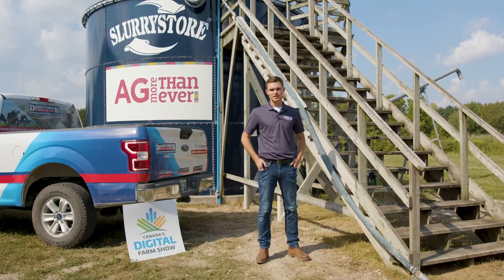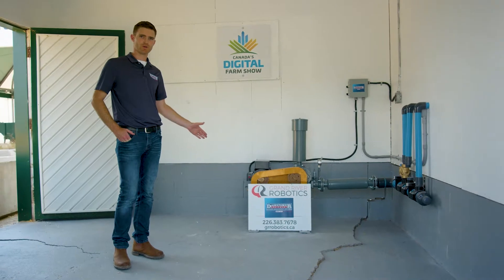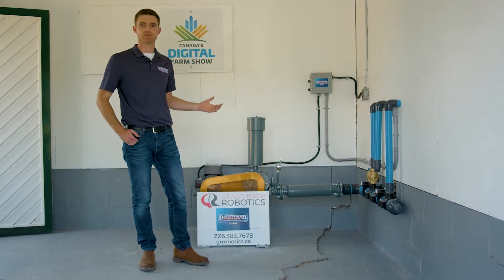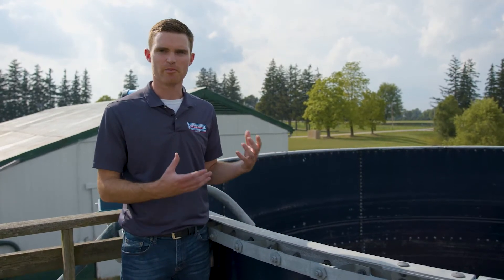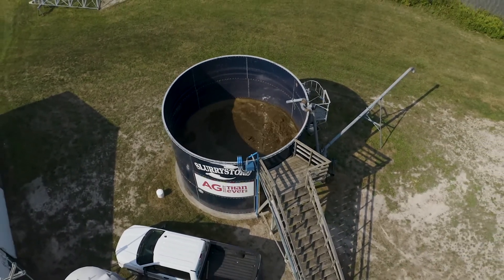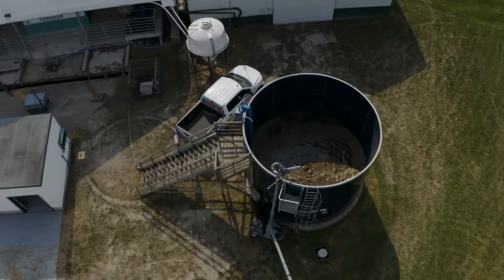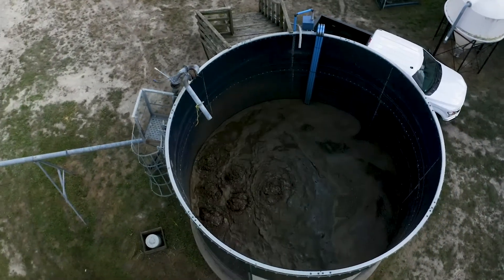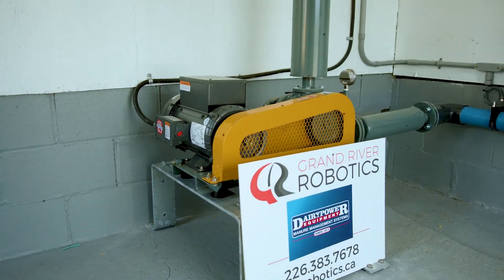Make Smart Manure Aeration Work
New manure agitating equipment from Ireland provides automation for a disliked and dangerous dairy farm chore. Dairy operators are all familiar with the time consuming task of working up manure to agitate it. This chore requires planning ahead, ties up a tractor and agitator for hours, burns fuel and releases dangerous gasses making it deadly if ventilation is not adequate.

The Dairypower Smart Manure Aeration System eliminates the need to agitate manure tanks. The system works through a blower motor delivering high volume/low pressure air to a patented rotary valve system which then distributes air to specific sections of air lines and aeration points installed directly on the floor of the manure tank. The system is programmed into a control panel and will run automatically without the need for any human interference.

The systems gives farmers control of their manure and enables when they need it without having to agitate or wait hours before the tank has been agitated to spread manure. It creates a safer environment for humans, livestock and our environment.

This video was part of Canada’s Digital Farm Show, a digital event that delivered interactive content from the field to the farm on September 15-18, 2020. Get access to webinars, walk-throughs and more on this YouTube channel and outdoorfarmshow.com.